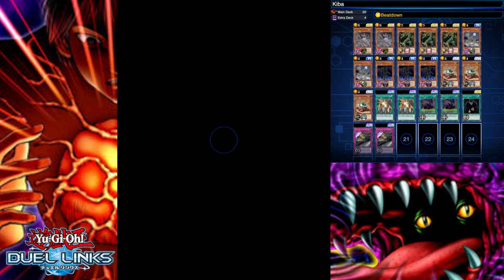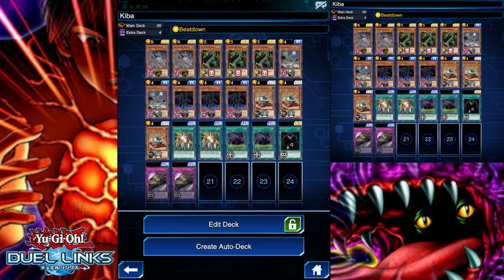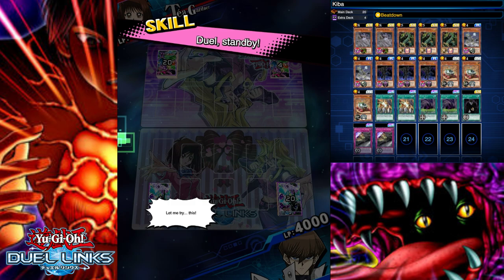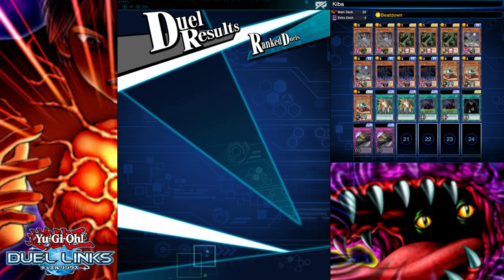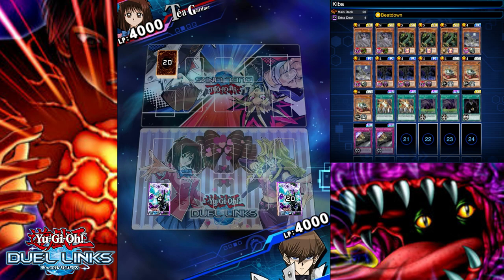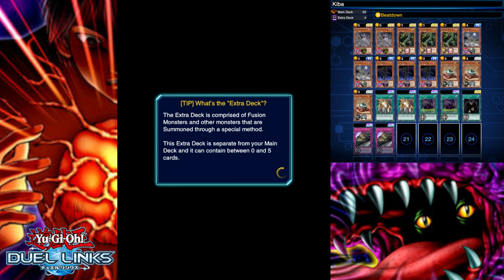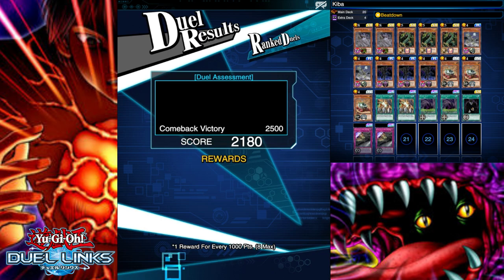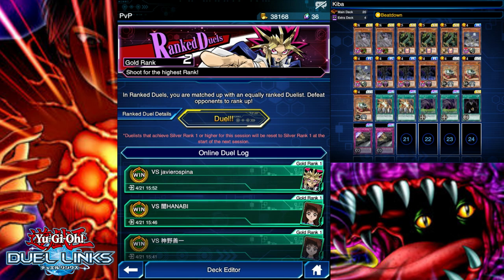KIBA KUN! ULTIMATEBEATDOWN Deck | Yu-Gi-Oh! Duel Links R&D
This is the ultimate fusion Deck Fast Wins OTK every Day! Kiba's beatdown skill is incredible! This time on yu-gi-oh! Duel Links Kiba Kun's ULTIMATE FUSION DECK!